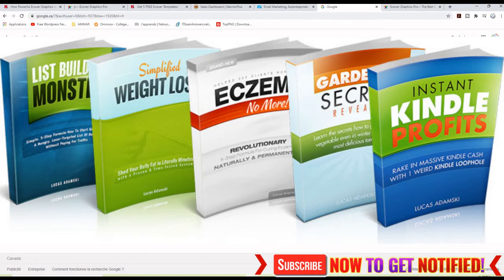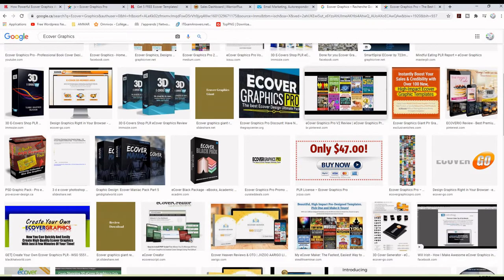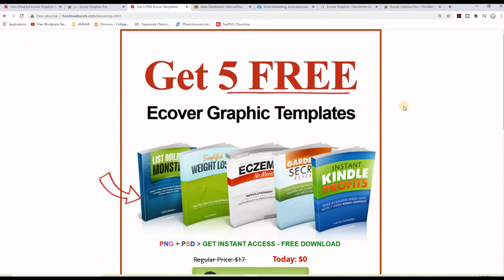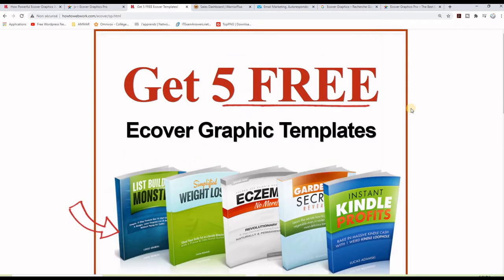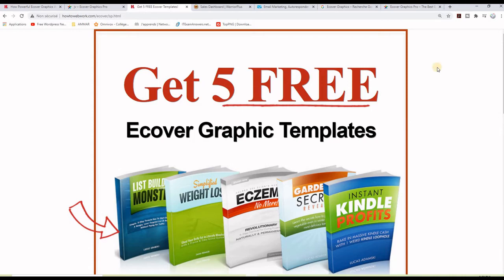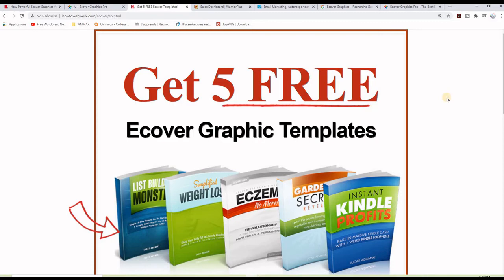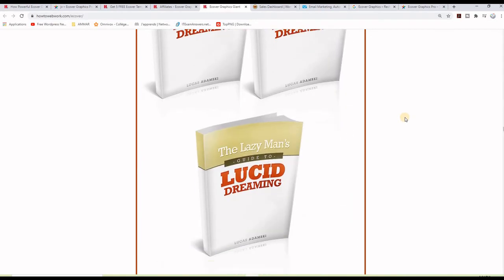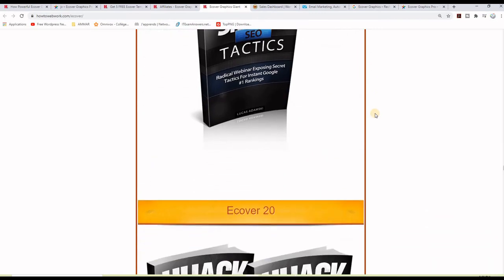How Powerful Ecover Graphics Are | How Powerful E-cover Graphics Are | Powerful Ebook Ecover Graphic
in This video we will see How Powerful Ecover Graphics Are when it comes to selling digital products.
You will Know How Powerful E-cover Graphics Are only when you see the Conversion rate increasing.
But over all Powerful Ebook Ecover Graphics are Really necessary when you have an ebook business.

The main problem with selling anything online is that the prospect can't actually "touch" the product.
Not having a physical image of the product you're selling may have a DEVASTATING effect on your sales & conversions.

This Software Writes Blog Posts For You IN JUST 3 SECONDS FLAT...

Even If You're Selling A Digital Product Online Your prospects WANT To See A Tangible, powerful ebook e-cover graphics Version of It.

That makes your product valuable and legitimate. It also creates a sense of solidity and realness about your offer.
And that makes a HUGE difference in building trust and credibility.

For example, if you're selling an eBook, professional looking 3d  ecover graphics will create a higher perceived value of your product.

That means you'll be able to charge HIGHER prices, make money and increase your conversions - all at the SAME TIME!

You'll also be able to truly IMPRESS your prospects that will compel them to give you their money! Remember, perception is everything!

Still... not every ecover graphic is the same...

Using Hideous, Old-Looking Ecover Graphics Can Actually KILL Your Sales!

Don't get me wrong. powerful e-book ecover graphics are absolutely essential nowadays to sell any kind of product online.
Yet, if you're using a design style from 1999 (or even 2010!), you'll look old and "cheap".
And what's even worse, you'll actually REPEL your prospects from buying!

Fortunately, there are many options to get top-notch powerful e-book e-cover graphics done!
Don't Spend a Fortune on Overpriced Graphic Designers!

If you'd like to order a typical ebook ecover graphic, you'd need to be prepared to spend around 50.
Sometimes the rate can go astronomically high, to even 100 or 200!

Still, you won't have any guarantee that the ecover graphic will be truly professional.
Many times you'd need additional revisions, plus some back and forth communication to get EXACTLY what you want.

Not even mentioning the graphic designer delays and wasted time that it would cost you.

Fortunately enough I have a MUCH better solution that will eliminate all these frustrations and headaches!

Grab 5 Credibility-Boosting Ecover Graphic Templates to Maximize Your Sales &
Conversions Through the Orbit!

Would I Need Photoshop To Edit These Ecover Graphic Templates?

Most of the 3d ecover graphic templates could be easily edited using a free web-based graphic tool or Photopea | Online Photo Editor .

QUESTIONS FOR YOU - PLEASE ANSWER IN THE COMMENT SECTION Thanks a lot

🚀      Do You Know other places where to find powerful ebook ecover graphics?
🚀      are powerful ebook e-cover graphics necessary for ebook business?
🚀      How powerful e-book e-cover graphics are when it comes to selling digital products?
🚀      how powerful e-book ecover graphics are when it comes to blogging?
🚀      Do You have to make e-book e-cover graphics on Photoshop?
🚀      How do you usualy get e-book ecover graphics for your business?
🚀      How do you make 3d ebook e-cover graphics?
🚀      Are there any free websites to make ebook ecover graphics?

BEST PLR SOURCES
PLRME

Useful Tools

Make Professionnal Ebooks here